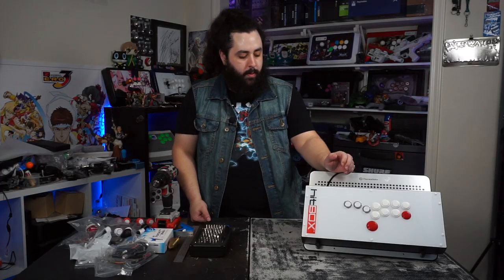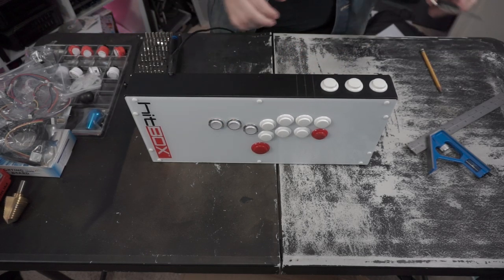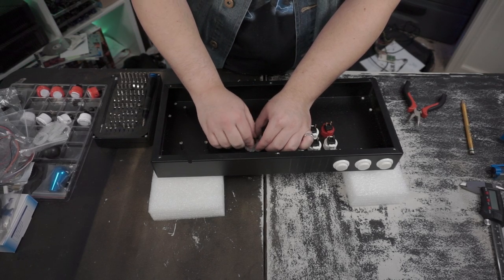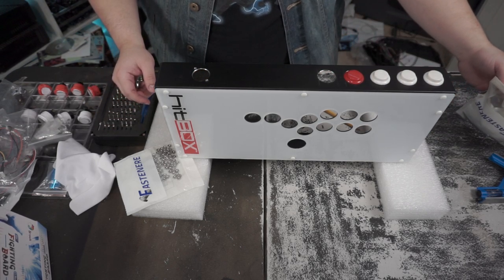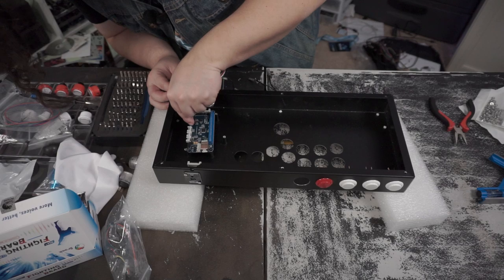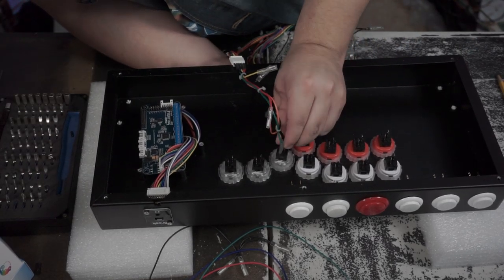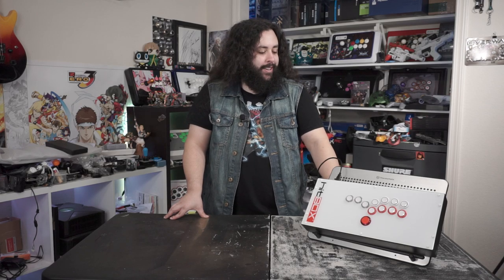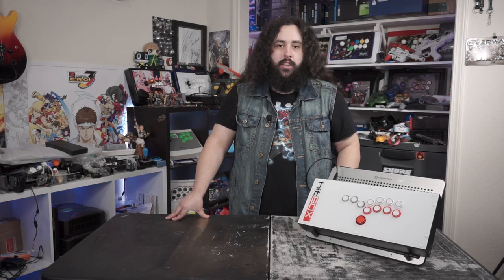FIXING THE HITBOX!